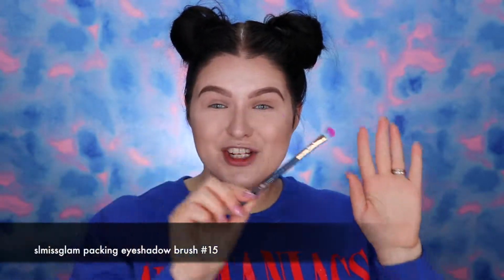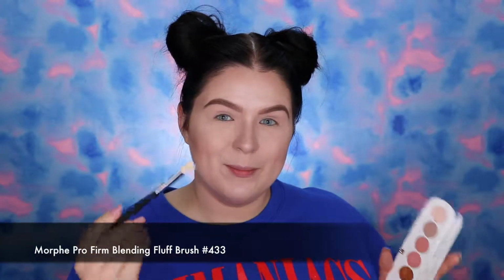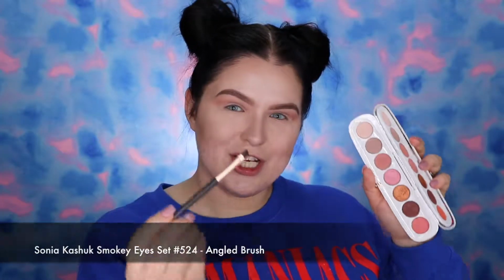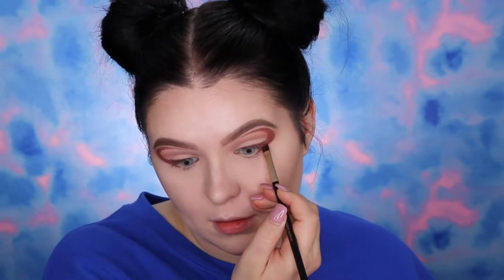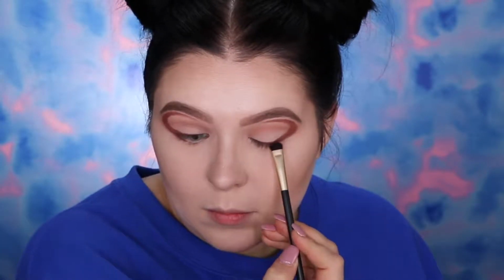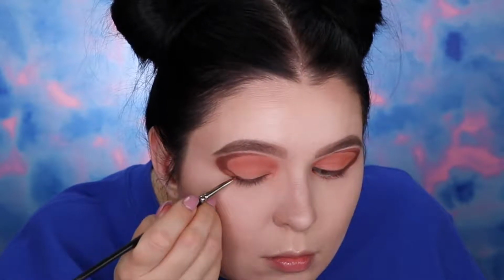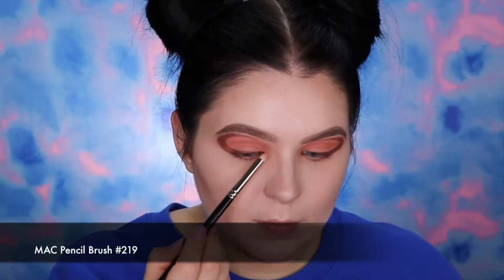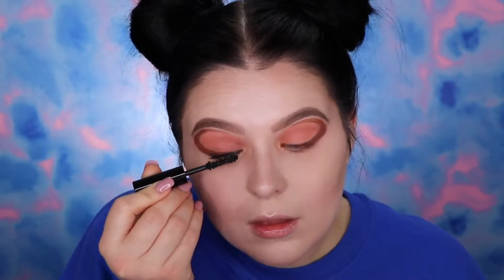Marc Jacobs Coconut Palette | Rei The Boss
This video I dedicated to the review of Marc Jacobs Fantascene EYE-CONIC Multi-Finish Eye Palette from their latest Coconut Collection Launch. We will review the formula, pigmentation,  vibrancy as well as ability to build and blend the pigments. Also we will create stunning coral look  with a little twist! So, let’s have fun! Enjoy……

In this video I’m reviewing

Marc Jacobs EYE-CONIC Multi-Finish Eye Palette - Fantascene 790

To create this look I’m using

Face

Pixi by Petra Hydrating Milky Mist

Eyes

Smashbox 24 Hour Photo Finish Eyeshadow Primer

Lips

MAC Velveteese Pencil - Promise Me

Makeup Brushes and Tools

slmissglam packing eyeshadow brush #15
Morphe Pro Firm Blending Fluff Brush #433
Sonia Kashuk Smokey Eyes Set #524 - Angled Brush
Sonia Kashuk Smokey Eyes Set #524 - Smudge Brush
MAC Consealer Brush #195
Sephora Lip Brush
MAC Pencil Brush #219

tumbler: reitheboss
musical.ly: @reithebossofficial